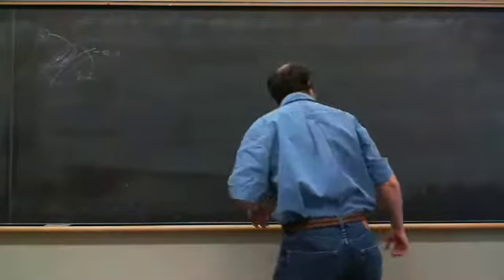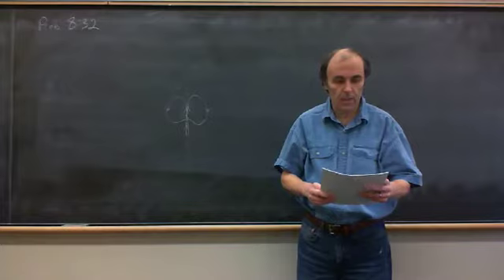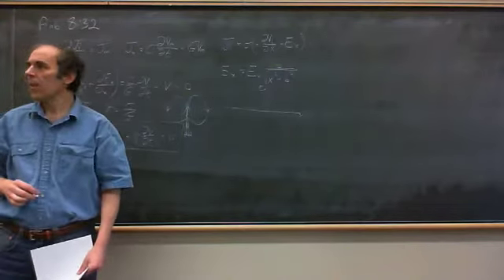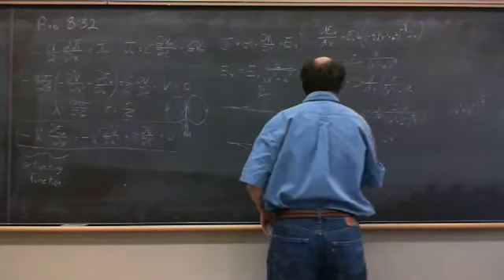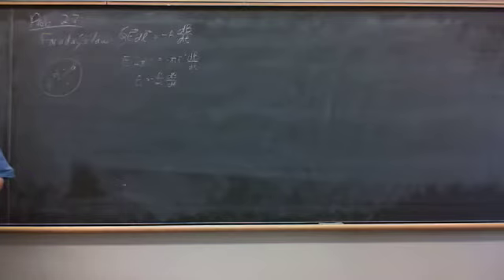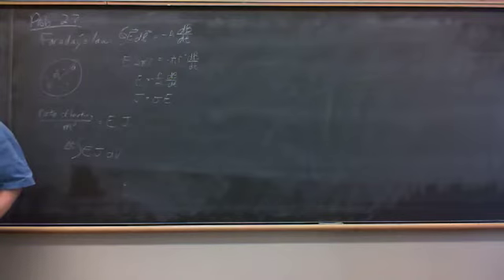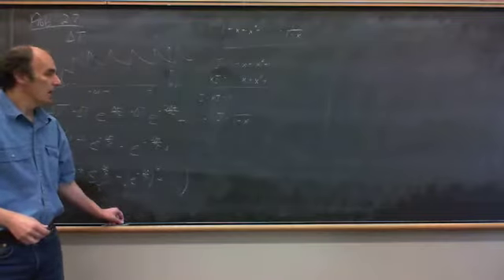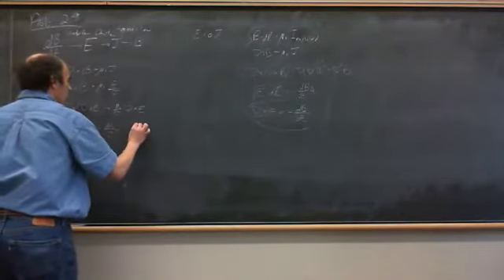PHY3250 Mon 11 18 19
PHY 3250, Monday, November 18, 2019. Magnetic stimulation.